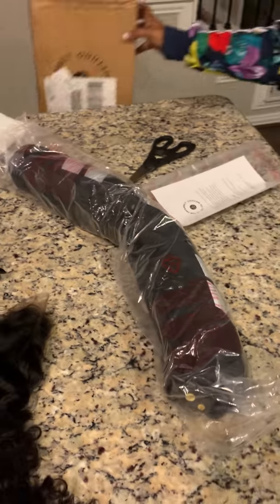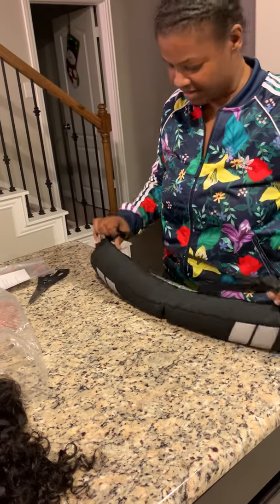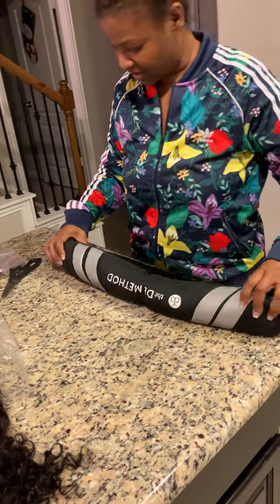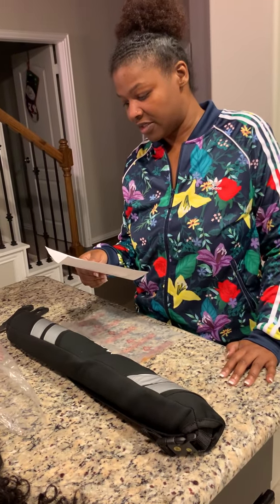Unboxing of Mayvenn Hair &The DB Method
I was surprised of the unboxing of these 2 items, I really didn't have a clue of what I had ordered.